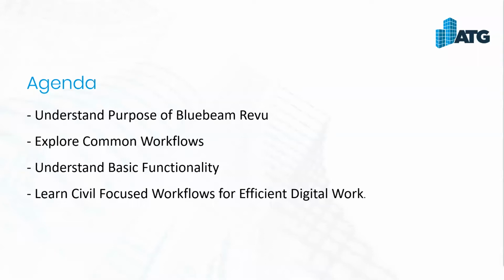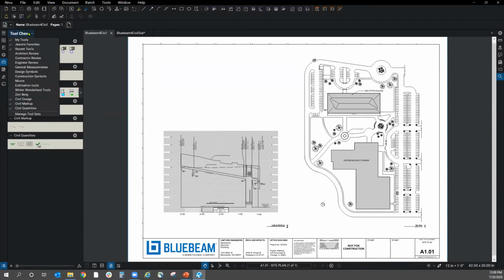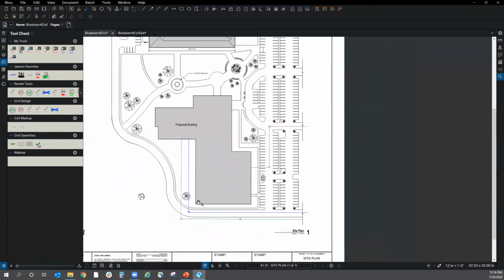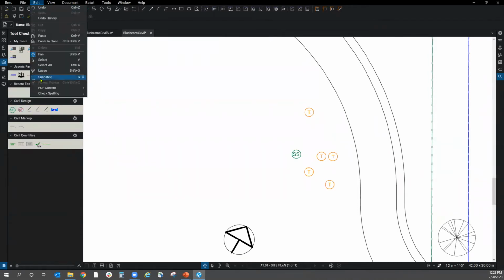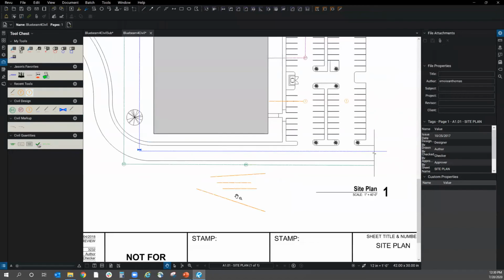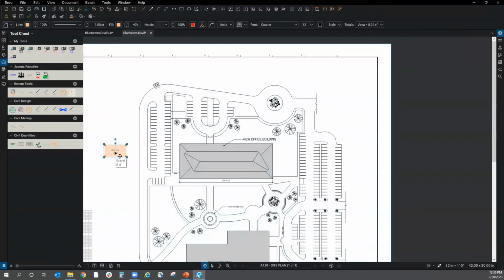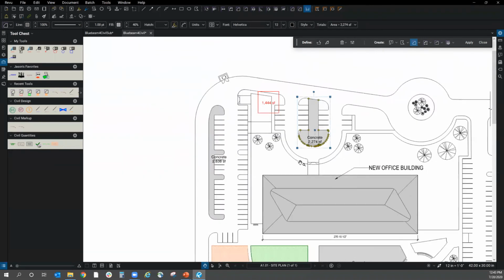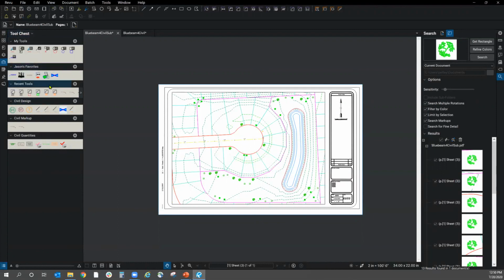Using Bluebeam Revu for Civil Workflows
Revu is widely used for creating, viewing and printing PDFs, but it can do much more than that. This webinar will focus on the tools within Revu that accelerate Civil projects. From paperless redlines to quantity reports, we'll cover the basic functions to help you maximize Revu.

Learning Objectives:
• Understand the purpose of Bluebeam Revu
• Explore common civil workflows
• Understand the basic functionality of Revu
• Learn civil focused workflows for efficient digital work

Webinar from July 28, 2020, hosted by Sr. AEC Technical Specialist Jason Artley, BCI, LEED AP.